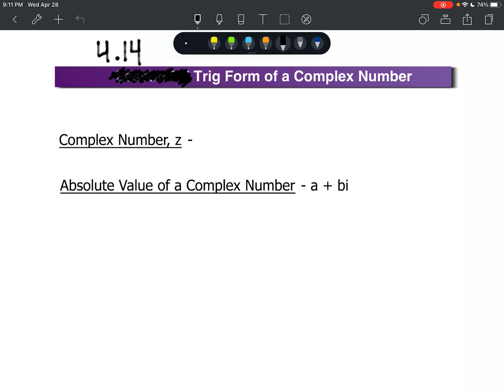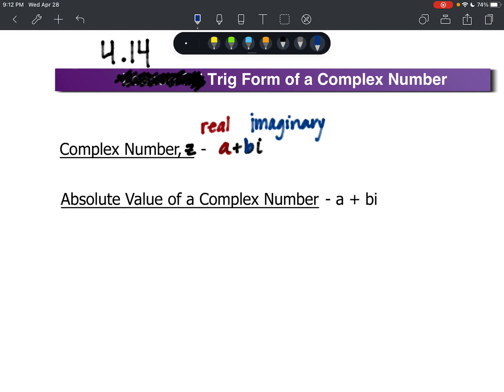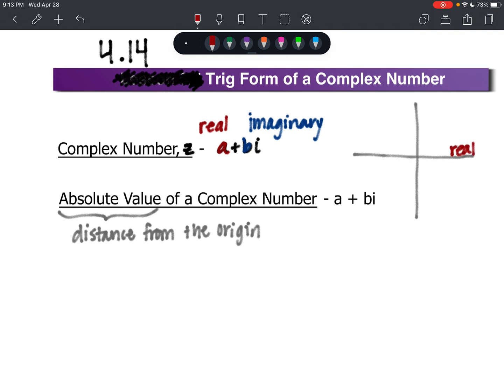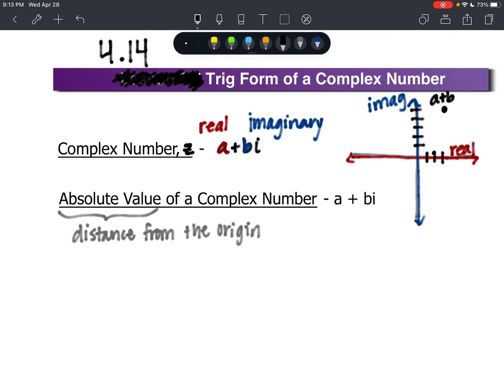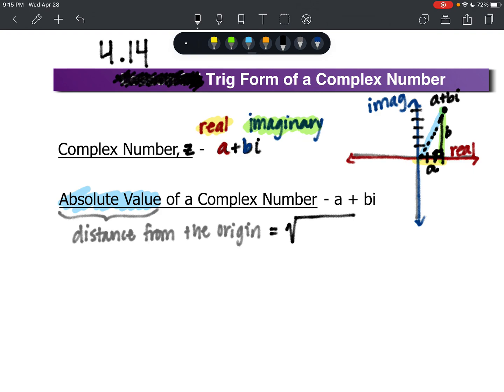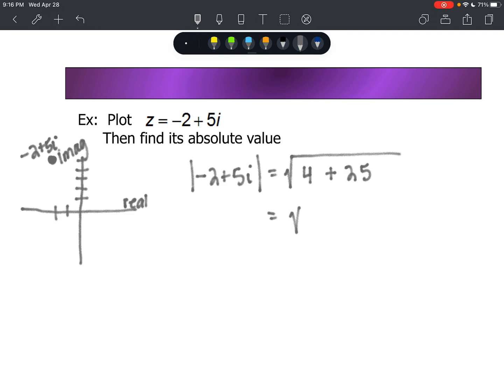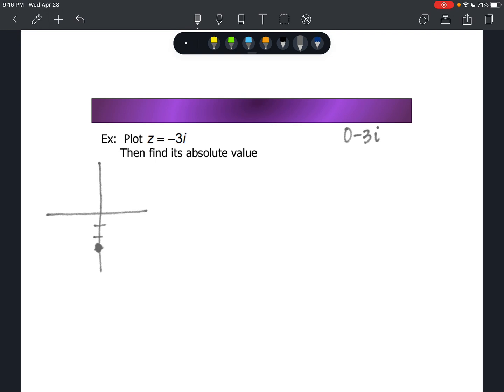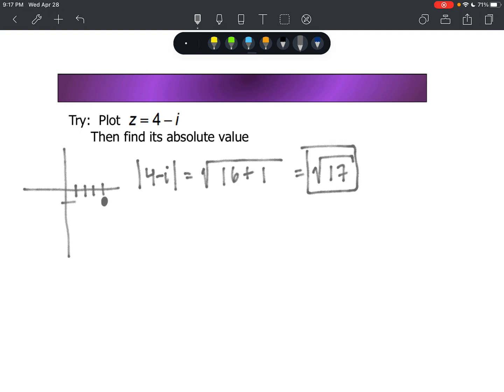Precalc 6 5A Trig Form of a Complex Number Intro